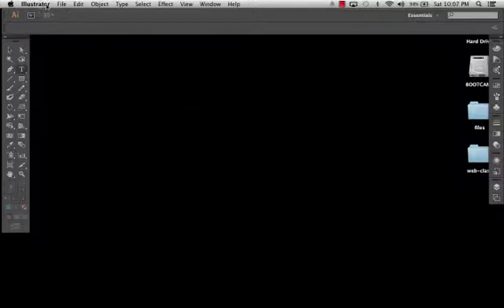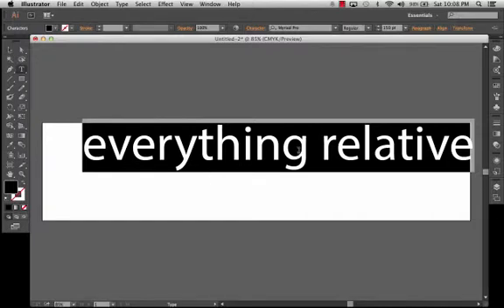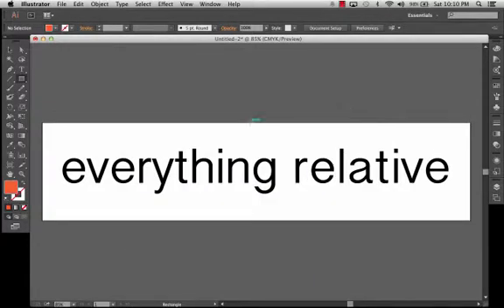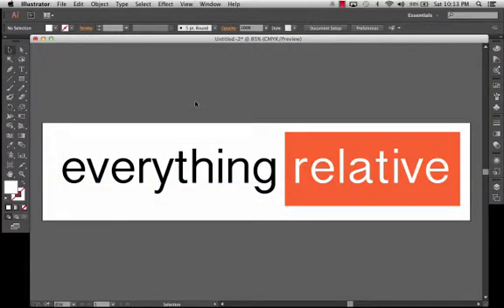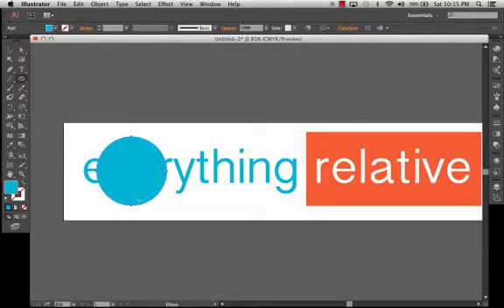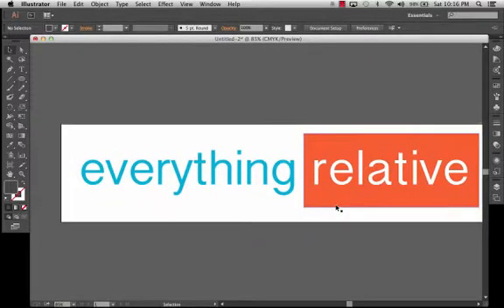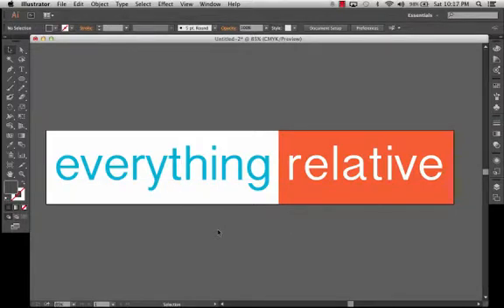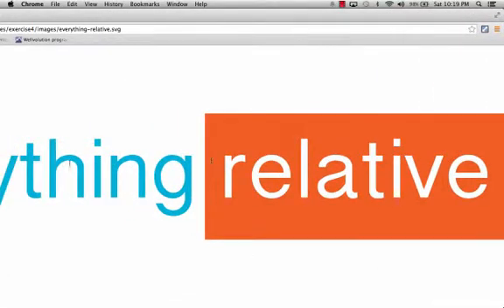Building a Template-Based Website 02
Making an SVG graphic with Illustrator.